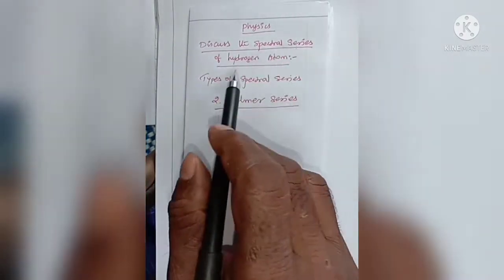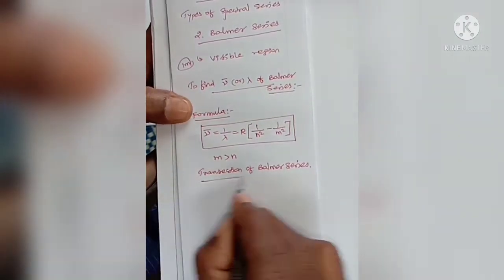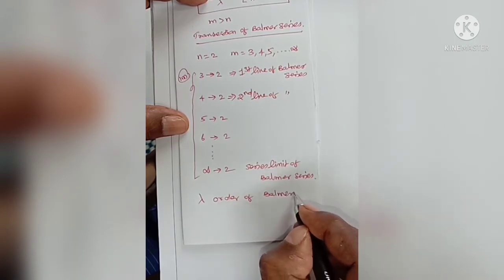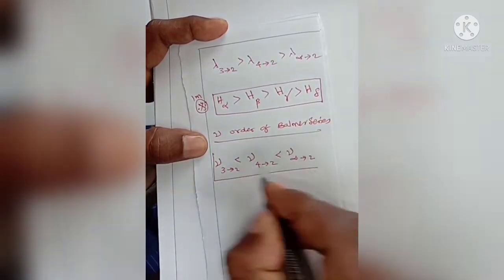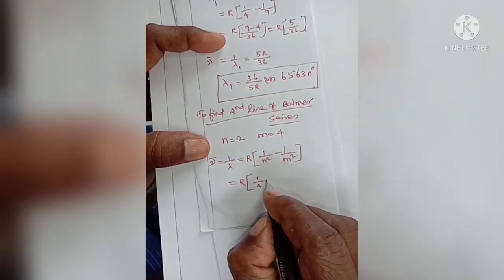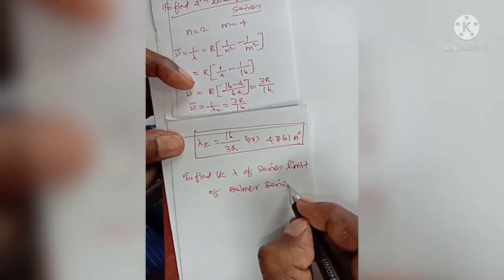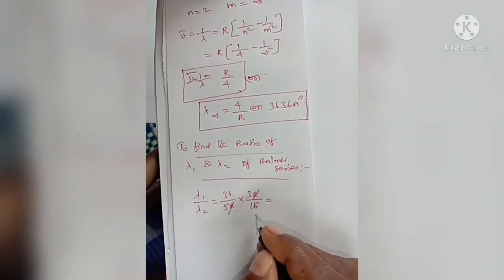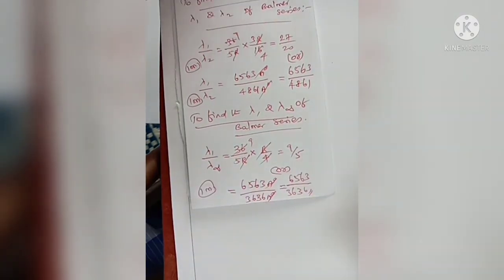JAYAM NEET PHYSICS/ ATOMIC PHYSICS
ATOMIC PHYSICS
         TO FIND THE SECOND LINE OF SPECTRAL SERIES ( BALMER SERIES) 📝📝📝